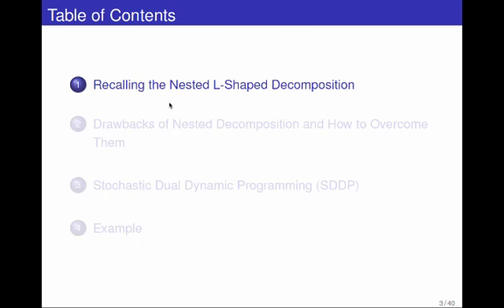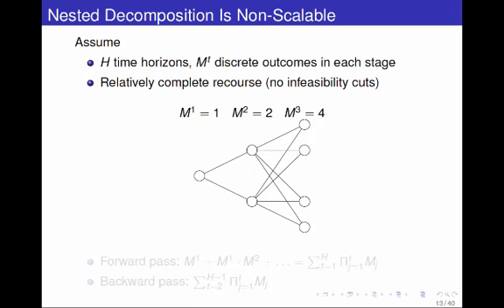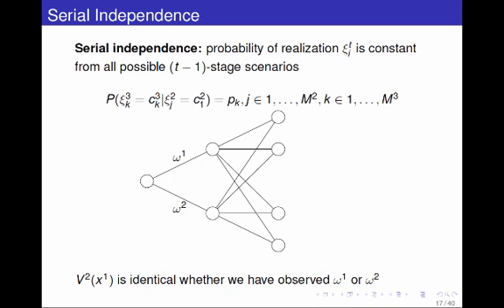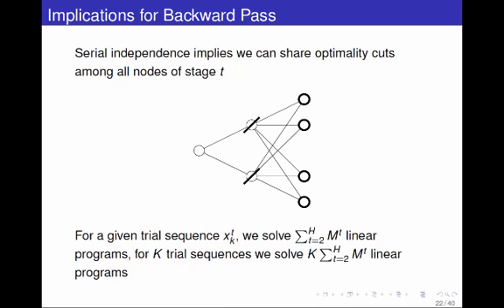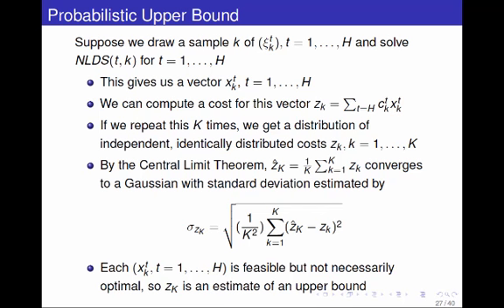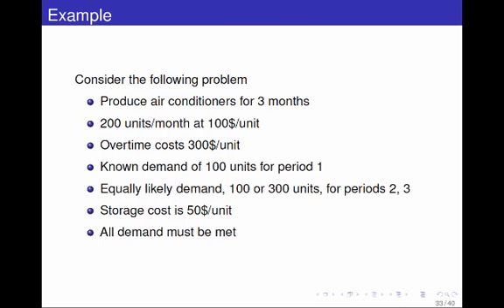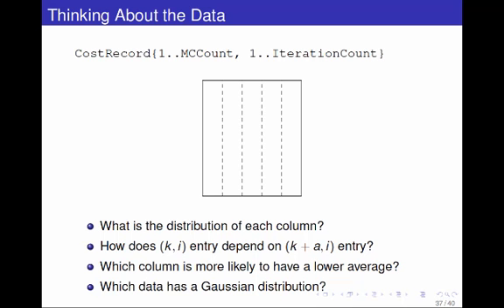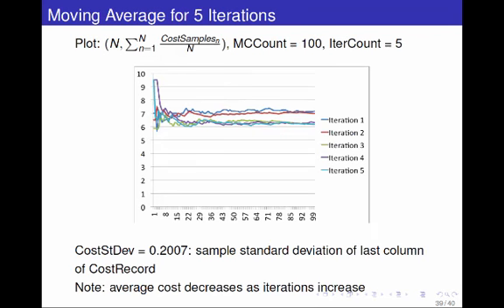LINMA2491: Stochastic Dual Dynamic Programming